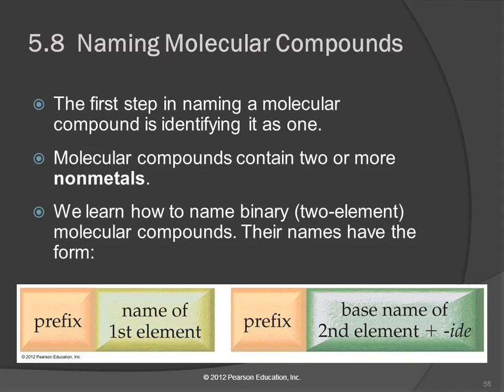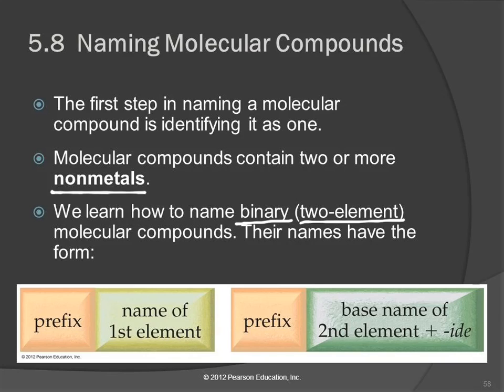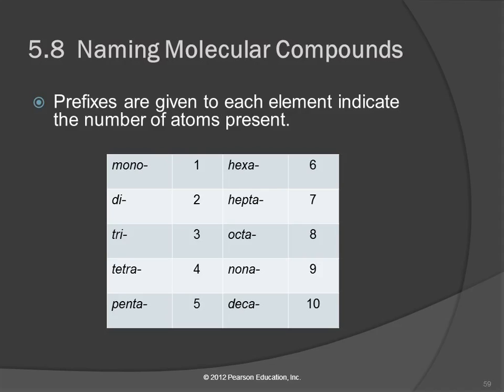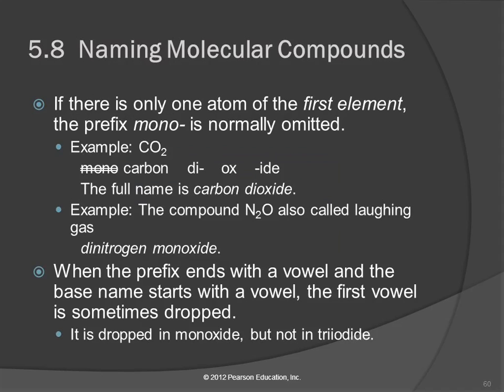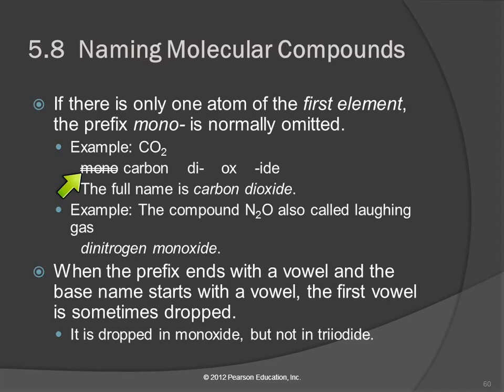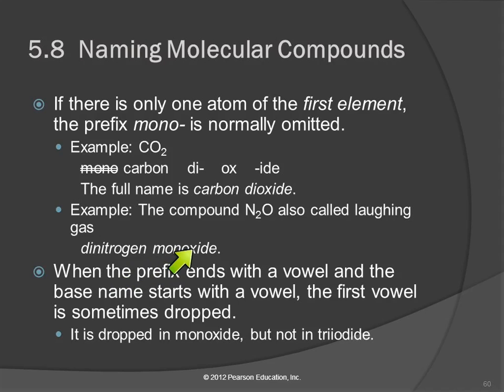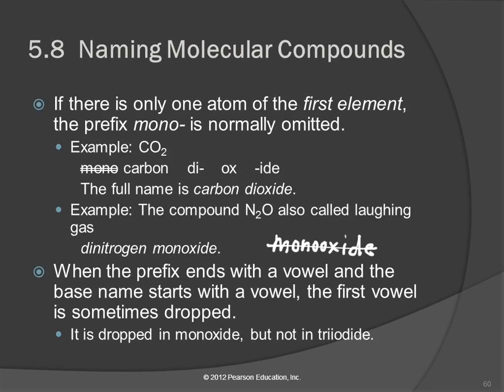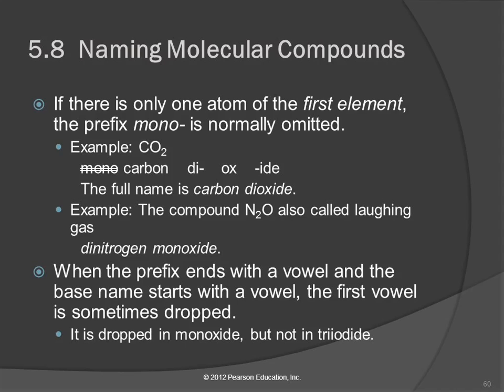20T 5.8 Naming Molecular Compounds